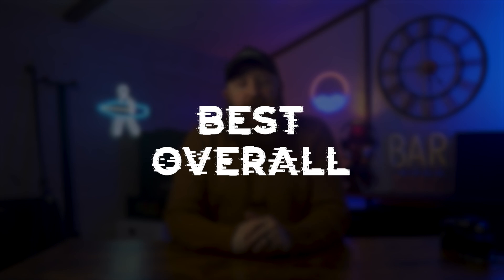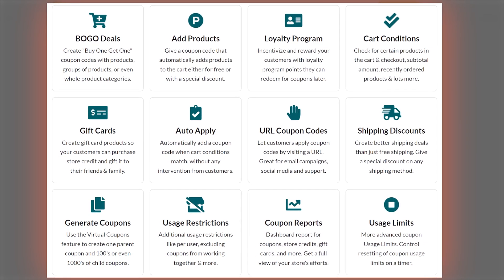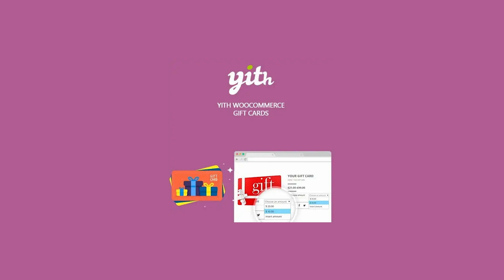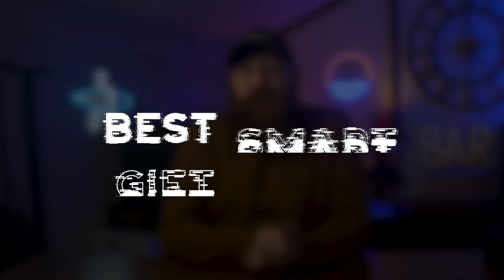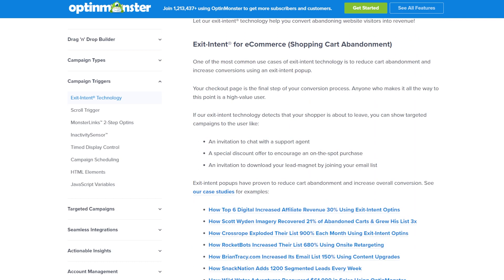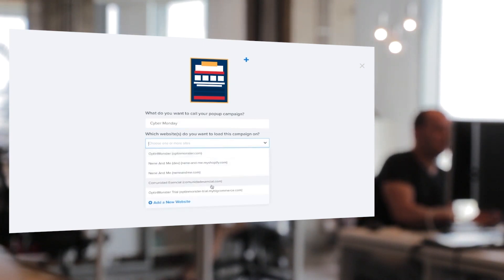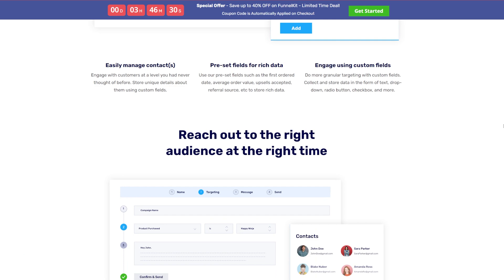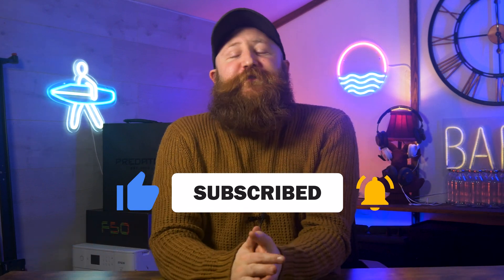Best WordPress Coupon Code Plugins for Your Online Store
If you're looking to make the most of your online store, entice customers to spend, or even entice people to come to, or come back to your online store then a coupon could be a great way to do this. You could even maximise your conversion.

However, you can't just throw around any old coupon code, you need to right tools to pull it off in an effective and proffessional manner and that is what we have for you today. The best WordPress Coupon Code Plugins for your online store, in 2024. Hey, that rhymes.

0:00 Intro
0:44 Best Overall Coupon Code Plugin - Advanced Coupons
1:51 Most Cusomizable Coupon Code Plugin - Coupon Creator
2:19 Best For Smart Gift Cards - Yith Woo Commerce Gift Cards
3:37 Best For Coupon PopUps - Optin Monster
4:43 Best For E-Mail Coupons - FunnelKit Automations
5:27 Best For Advanced Coupons - Smart Coupons For Woo Commerce
6:04 Watch This Next

Related Links

Links to all the tools discussed with a best price.

Top Resources